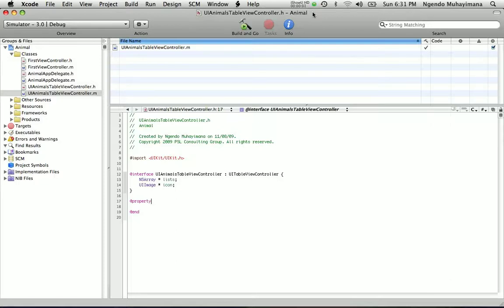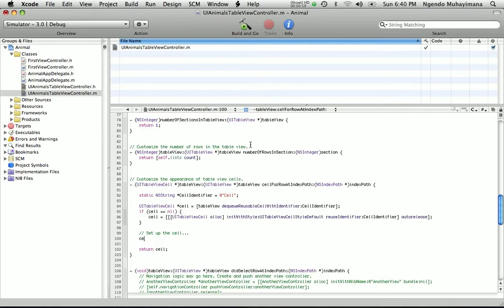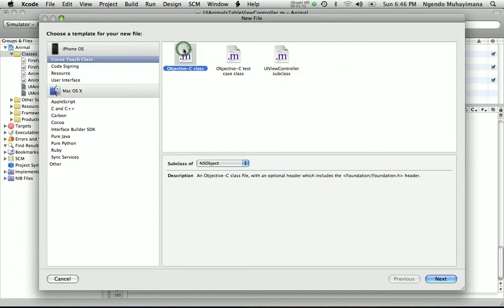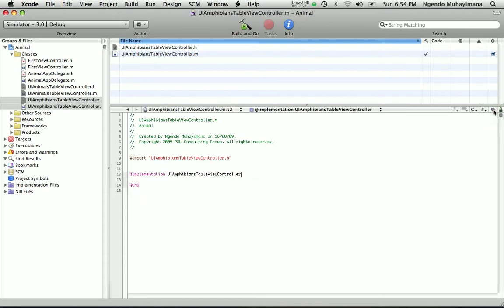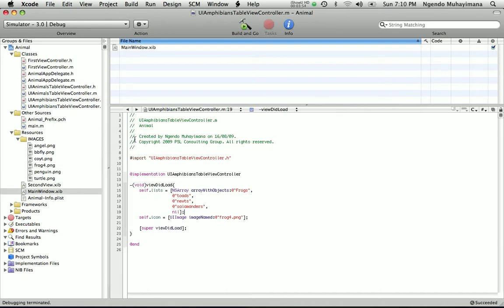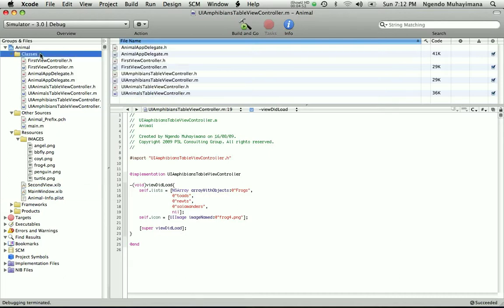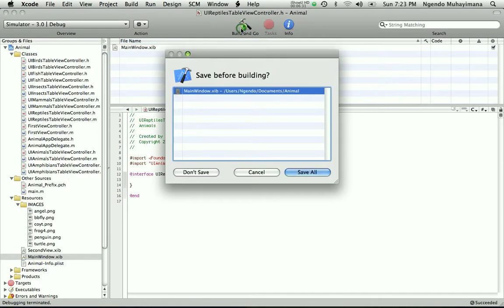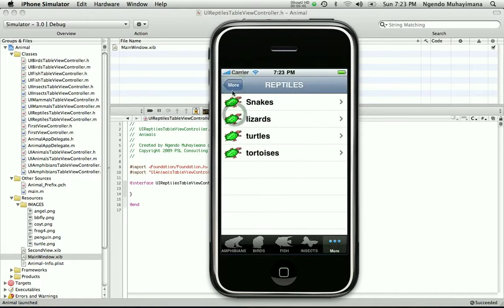iPhone SDK 3.1 Interface Builder Tutorial Part2/3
This is part 2 of how to quicky build a Iphone App that use UITabBar and UITableViewController. Mostly done with interface builder and connecting classes to the graphic elements!